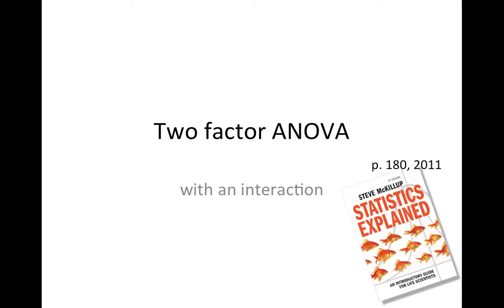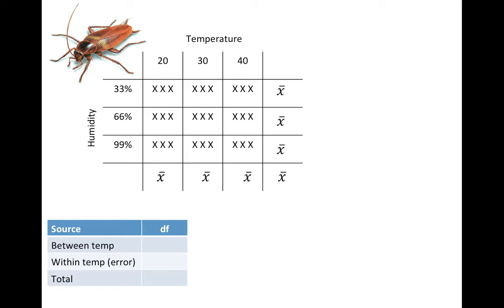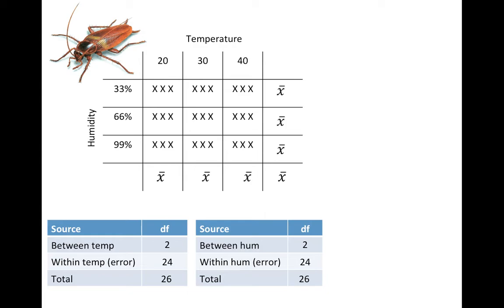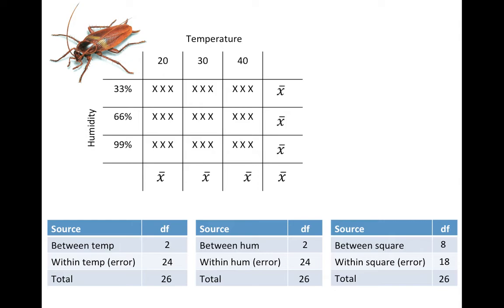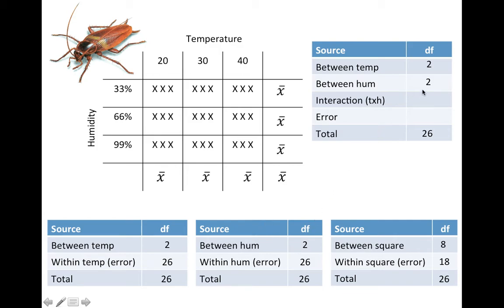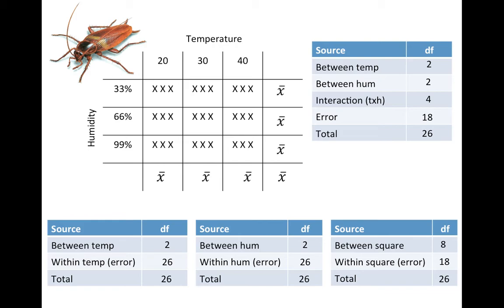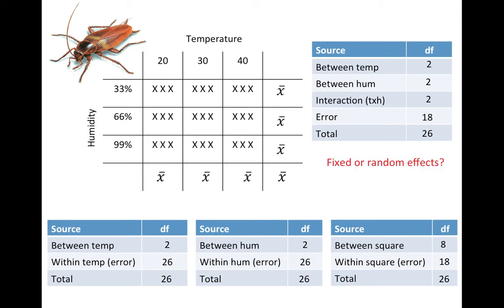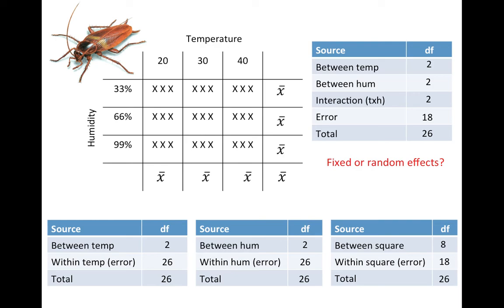Two factor anova